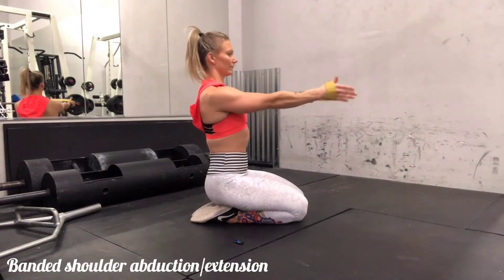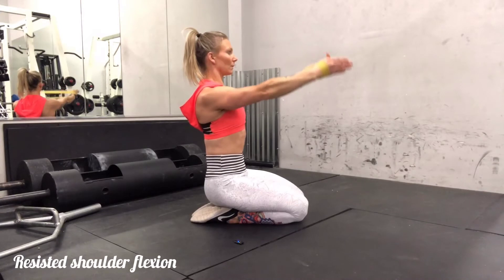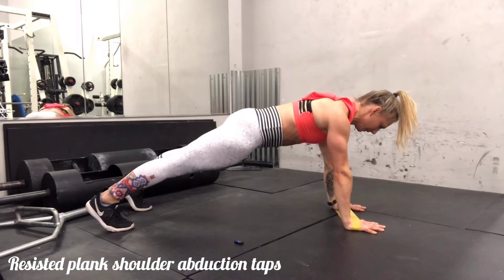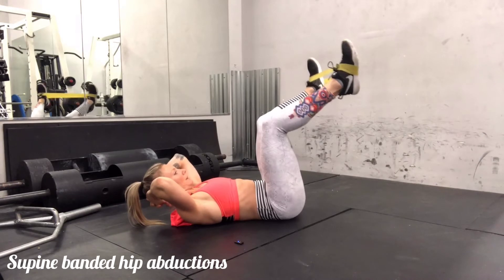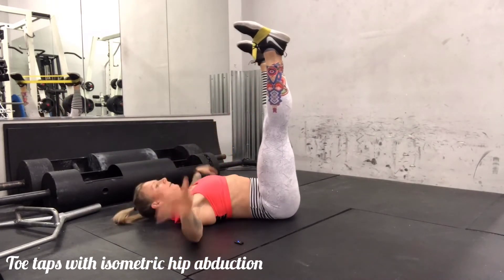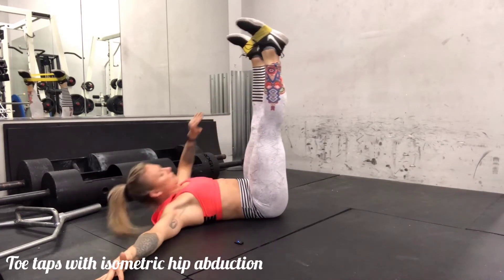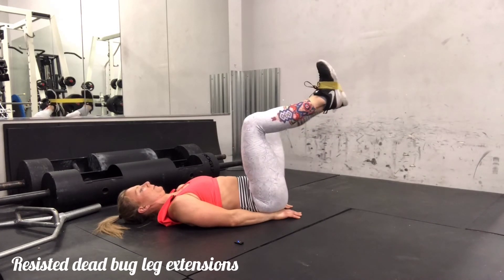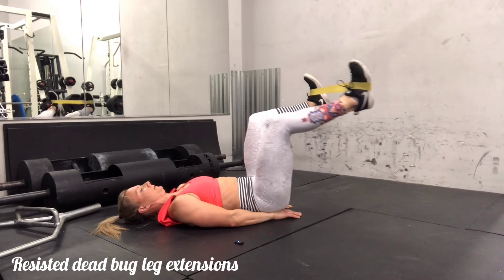(BAD)Ass Core & Shoulders with Just a Silly Little Band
Focus:  glutes, core, and shoulders
Equipment:  small looped resistance band with light resistance
Instructions:  aim to perform 3-5 rounds of the following
10 reps of banded shoulder abduction/extension
10 reps of resisted shoulder flexion
10-12 reps of resisted plank shoulder abduction taps
20 reps of supine banded hip abduction
20 reps of toe taps with isometric hip abduction
20 reps of resisted dead bug leg extensions